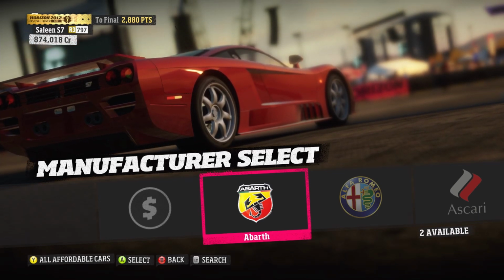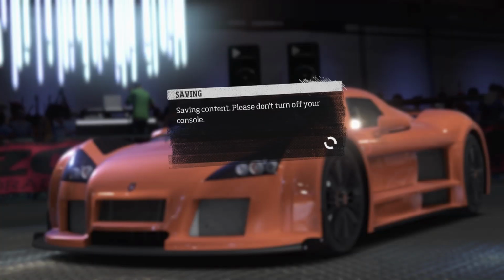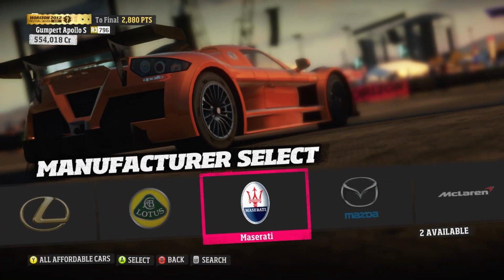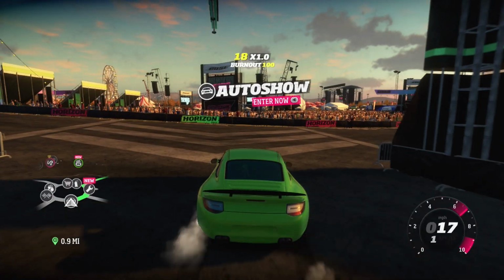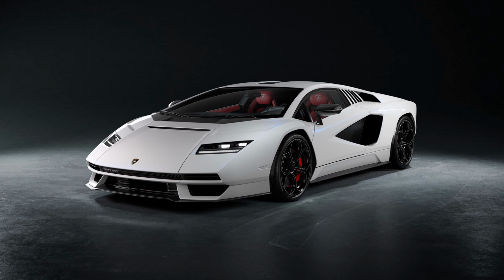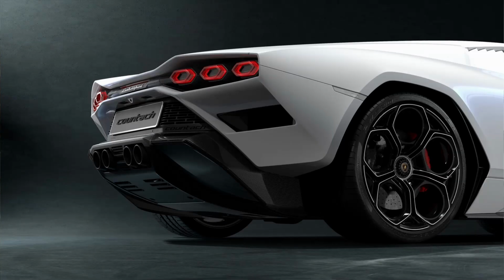Forza Horizon 1 Lets Play Episode 13: New Supercars Discussion!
Hey guys welcome back to the Horizon 1 let's play, in this episode we discuss a TON of new car reveals over the past few days, as well as get ever closer to the Finale event.

Timestamps

0:00 Intro
0:15 Buying New Cars
0:47 New Cars Discussion Starts
5:35 Question For You And My Personal Cars
8:32 More New Cars
10:46 Shop Story
12:55 I Ordered A Series S!